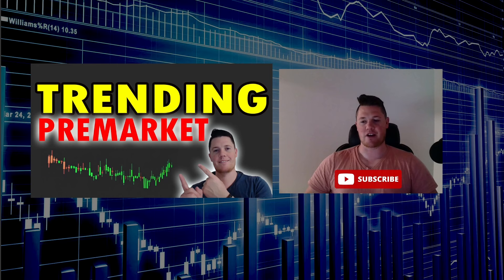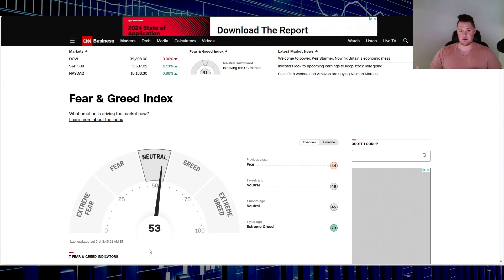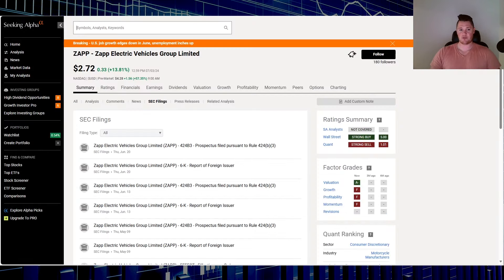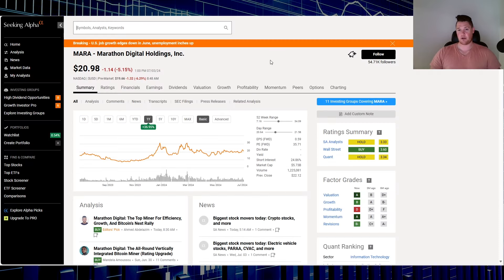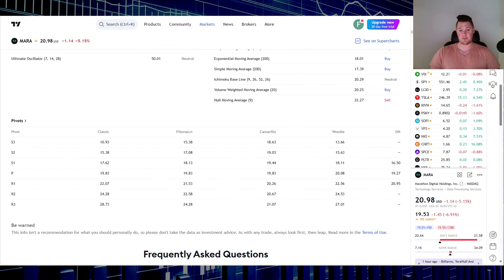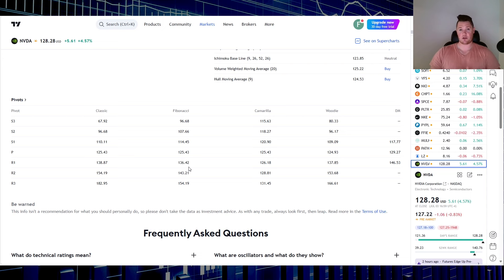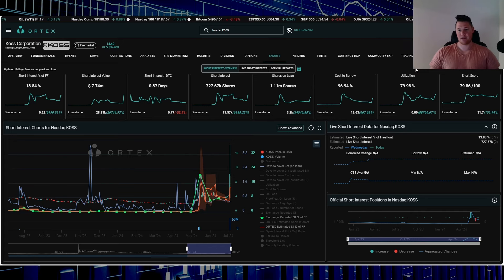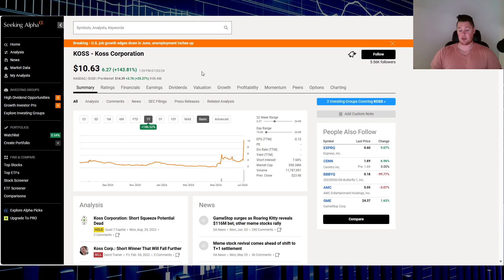🔥 July 5, 2024 PREMARKET Updates: SOFI, ZAPP, MARA, KOSS, NVDA 💰 Major Market Moves Ahead!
Quick Premarket update on what is trending. $SOFI $ZAPP $MARA $KOSS $NVDA

$SOFI , $PANW , $LCID , $NVDA  , $PANW ,  SOFI,  LI, HOLO, LUNR,